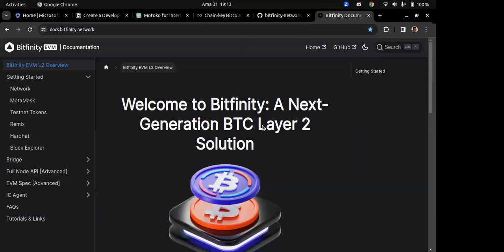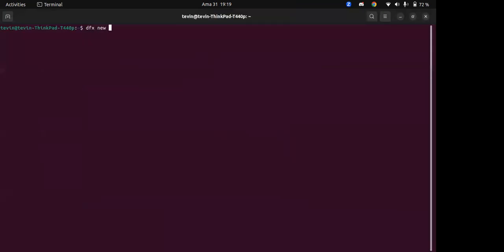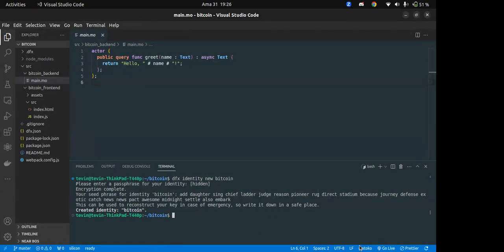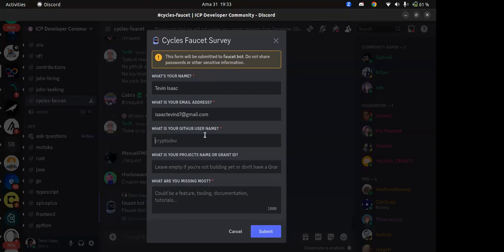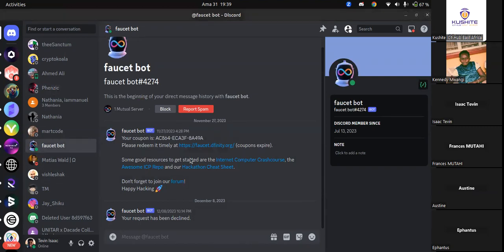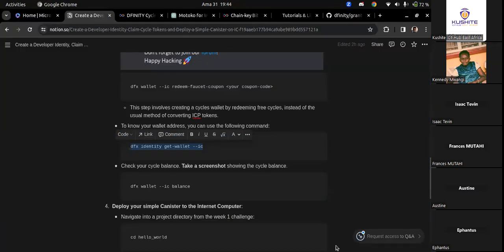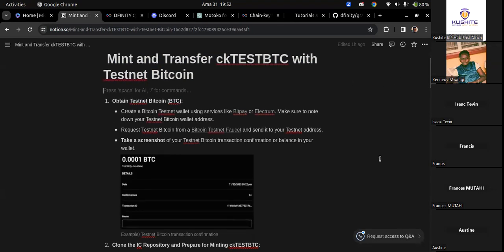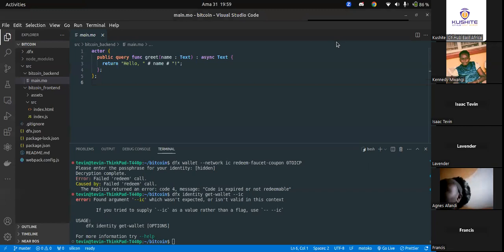Chain Key Bitcoin Intergration to Canisters Part 1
In this session our Dev Rel Tevin Isaac takes us through Chain Key BTC intergration to canisters